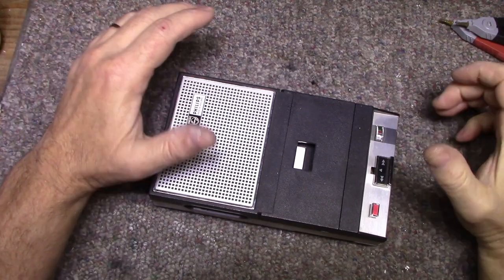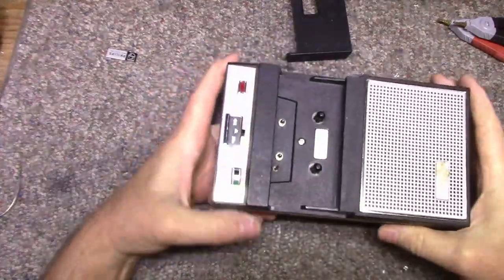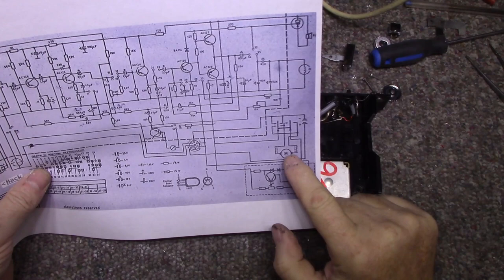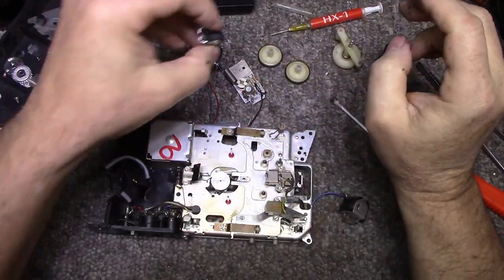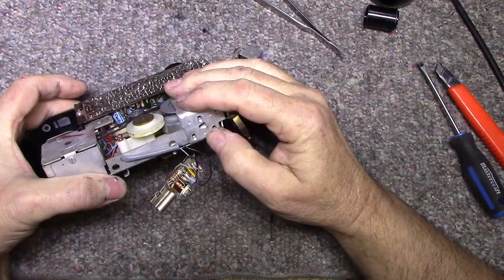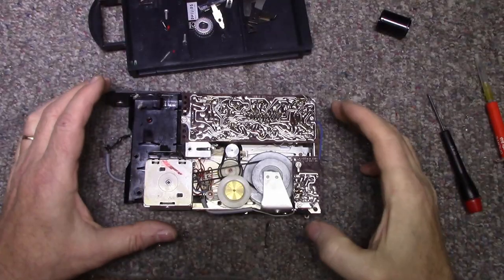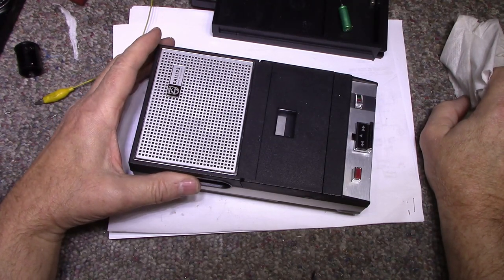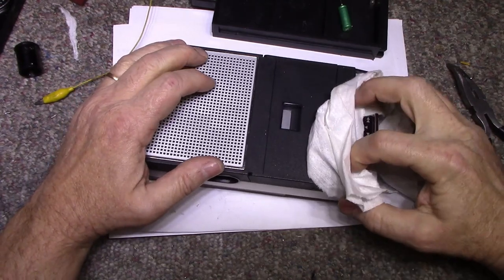Philips EL-3302 Portable Cassette Recorder - Repairs (Ep. 62)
A vintage cassette recorder that needed a work over. This one has a important place in history so I do my best to revive it.